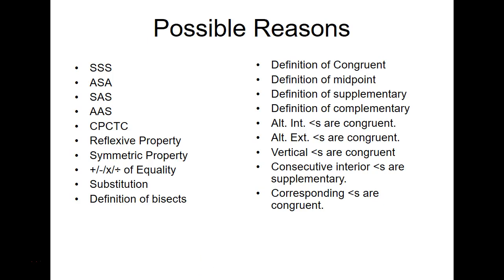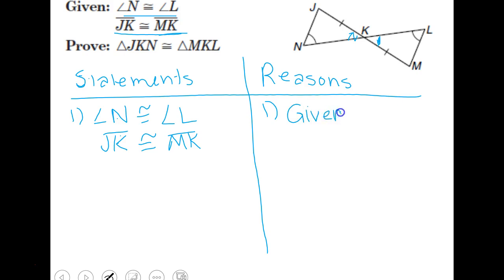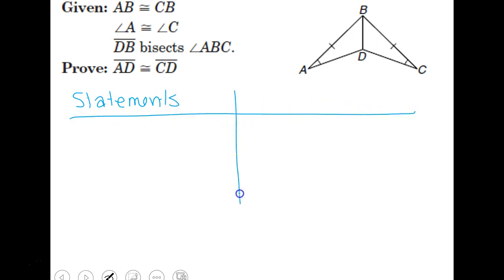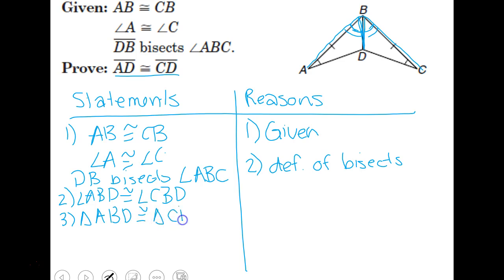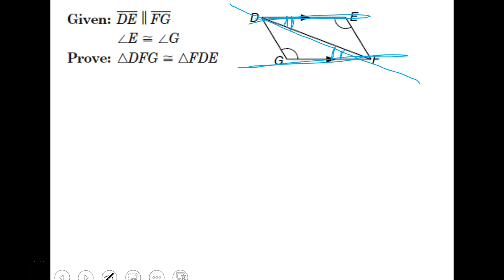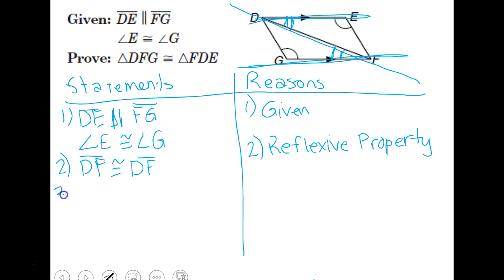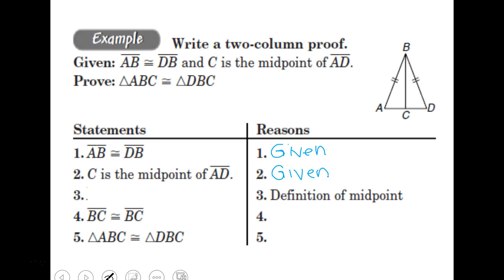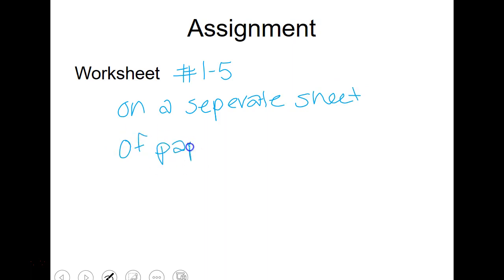2.2 Notes - Proving Triangles Congruent